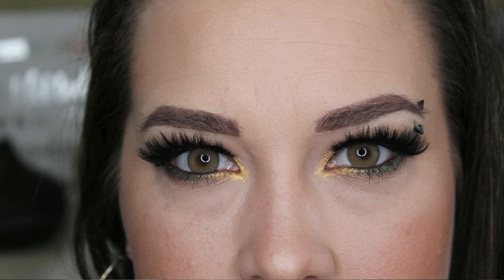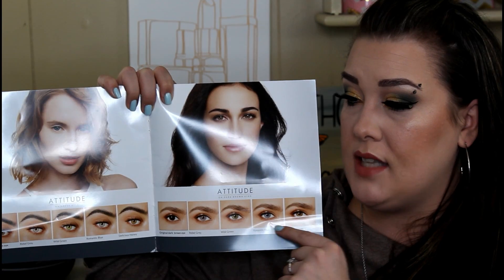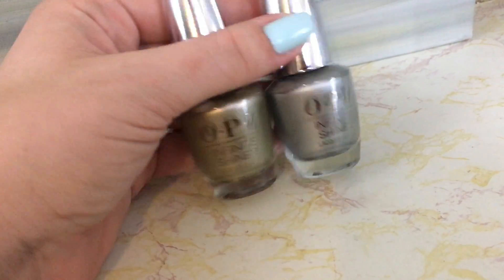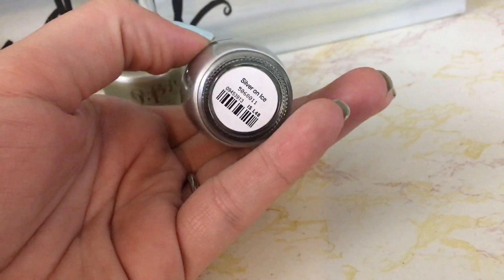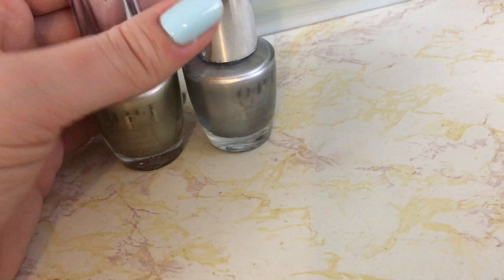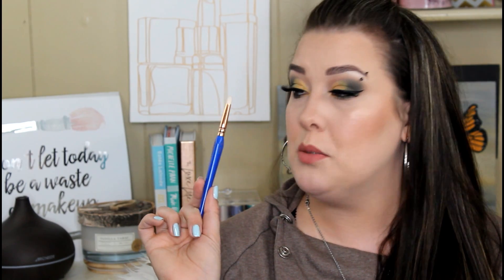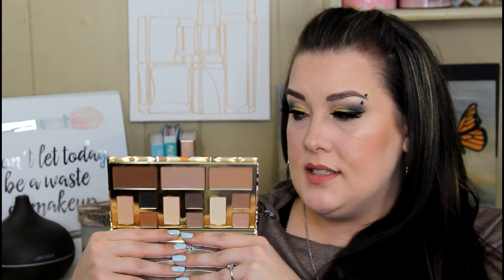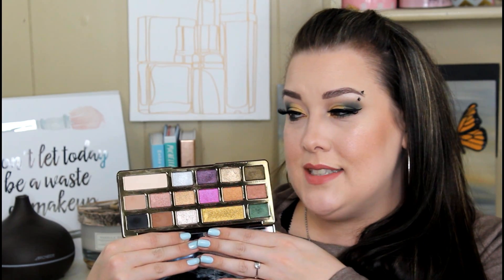December Beauty Favorites & Fails| 2017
Welcome Back!

I want to talk about everything I have been loving this month and a few things that I haven't been loving! This is a long one so, grab a snack or some coffee and lets do it!

Items Mentioned:

1. Desio Attitude Colllection Contacts in Honey
3. Sol De Janeiro Bum Bum Cream
4. Sol De Janeiro Brazilian Crush Spray
5. Estee Lauder Perfectly Clean Cleanser
6. Vichy Mineral 89 Serum
8. Bdellium Tools Golden Triangle Brushes-*(Code NIKI15)
- Tapered Contour
- Pencil Brush
- Tapered Powder Brush
-776 Blending Brush
- 785 Tapered Blending Brush
- Precision Blusher
9. Makeup Forever Straight 226 Brush
10. Amazing Cosmetics Glow Primer
11. Becca Backlight Priming Filter
12. Dermablend Flawless Creator
13. Becca Ultimate Coverage Foundation
14. Lancome Teint Idole Foundation Stick
15. Becca Soft Light Blurring Powder in Pink Haze
16. Laura Geller Hollywood Blushing Baked Trio
17. Tarte Tartelette Toasted Palette
18. Tarte Clay Play Volume 1 Palette
19. Too Faced Chocolate Gold
20. Bad Habit Aphrodite Palette (Code: NIKIM10)
21. Nars Lip Pigment in Starwoman
22. Mac Lipstick in Darrhlinnggg- LE
23. Tarte Lip Paint in Birthday Suit
24. YSL Beige Tribute

Fails:
1. Tarte Eyelashes
2. Tarte Pro Lash Glue
3. Elemis White Flower Eye & Lip Makeup Remover
4. Glam Glow Pout Mud Lip Treatment

Sign up for ScentBird for $14.95 (US Only) and get a 30 day supply of your choice of designer perfume every month!

→ NAILS:  OPI "Suzi Without a Paddle"

→ Top: Rosegal.com

MAKEUP:
Eyeshadow- Too Faced Chocolate Gold Palette
Blush- Laura Geller Hollywood Blushing Palette
Highlighter- Ofra Rodeo Drive
Lip- Tarte Lip Paint in Birthday Suit w/ Mac Darrhlingg on top
Lashes- Barbi Lashes
Foundation- Becca Ultimate Coverage Foundation

FAQS:

1. I live in New York (Upstate)

2. I have three kids and I have been married for 7 years

3. I am a stay at home mom and a beauty addict!

4. My birthday is Nov.18th (I am 31)

What Do I Use For Lighting